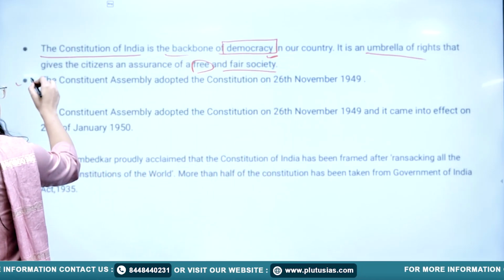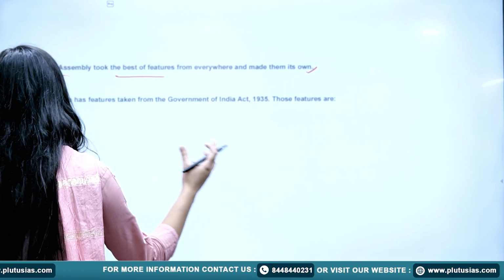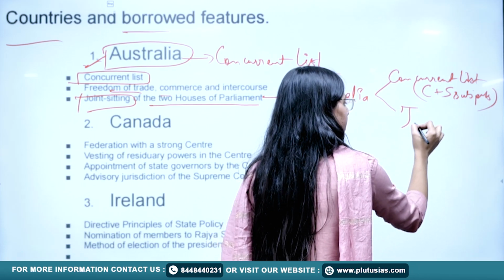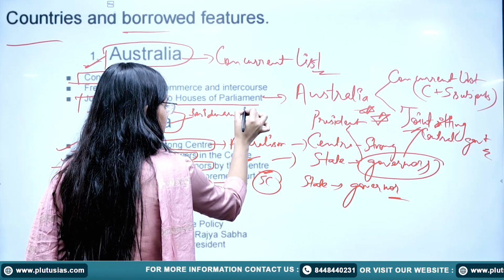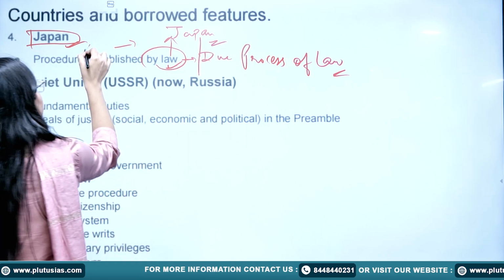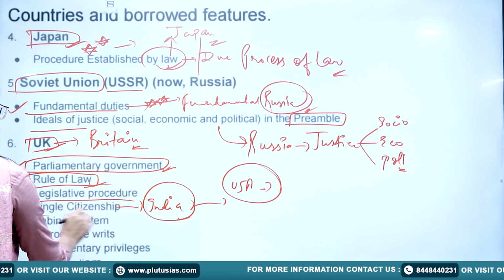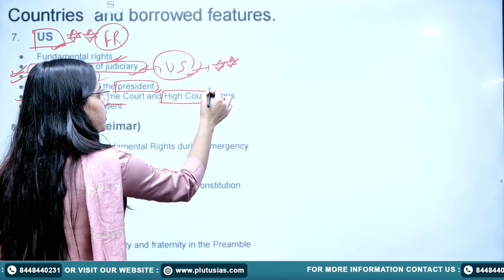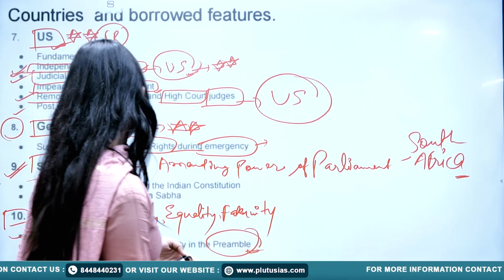Sources of the Indian Constitution Explained | Origin of Key Articles & Provisions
Discover the fascinating origins of the Indian Constitution! This video dives into the various sources that influenced our Constitution, from the British to the American, Canadian, Irish, and even Soviet constitutions. We’ll explore the fundamental rights, structure of government, judiciary, and much more, showing how India's founding document is a rich blend of global legal traditions. Perfect for UPSC, IAS, and other competitive exams. Watch to understand the sources that shaped India’s governance!